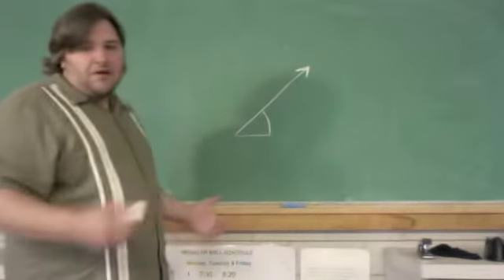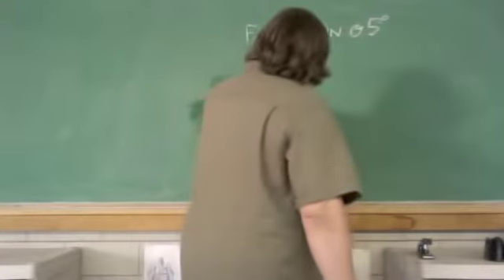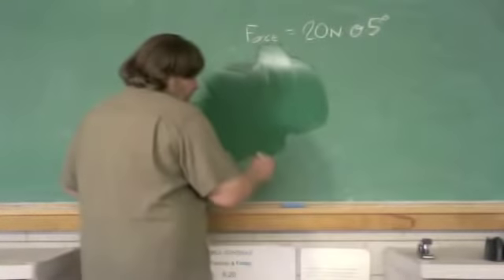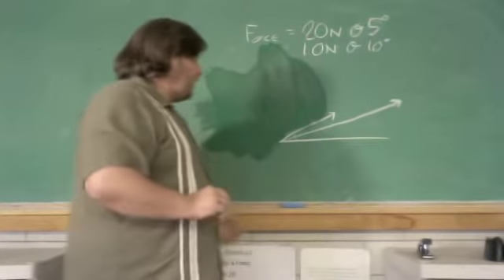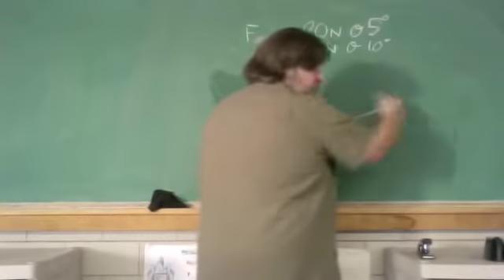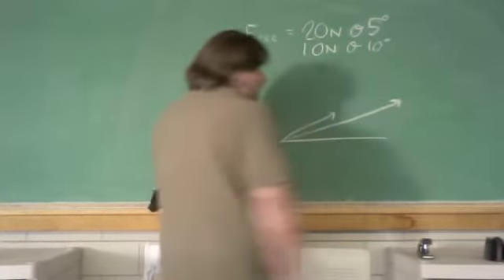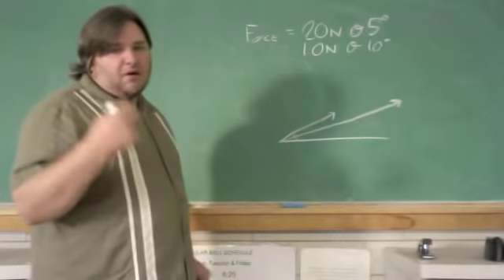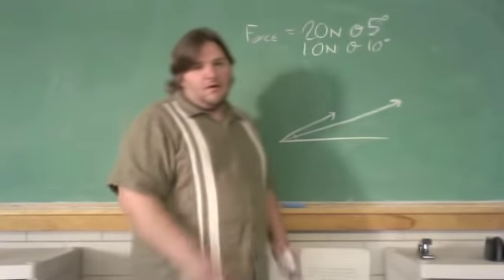Vector Graphical Representative